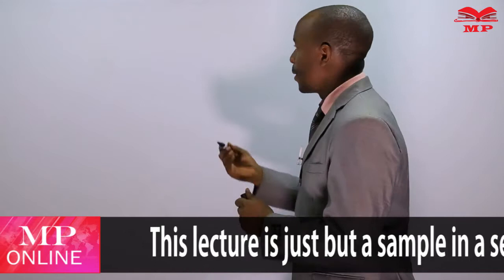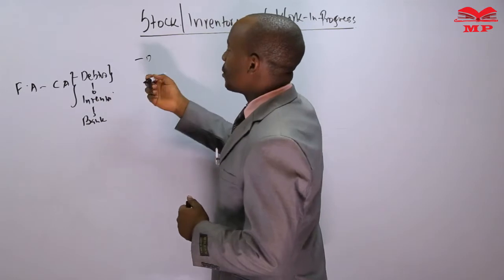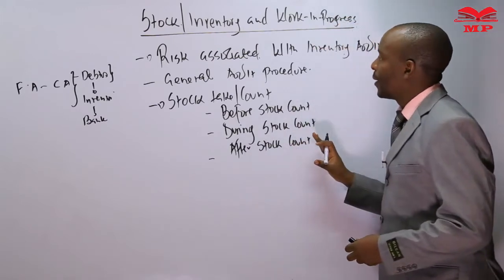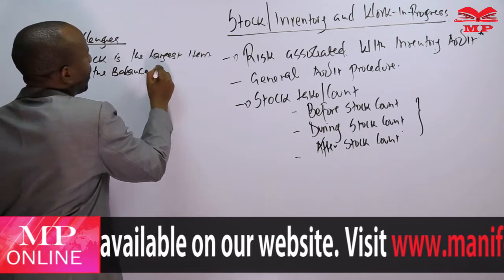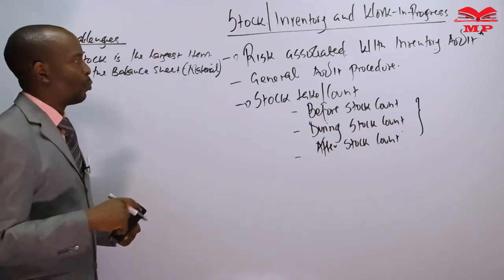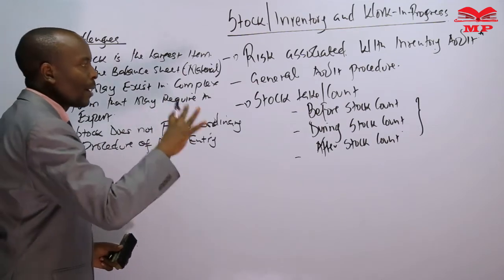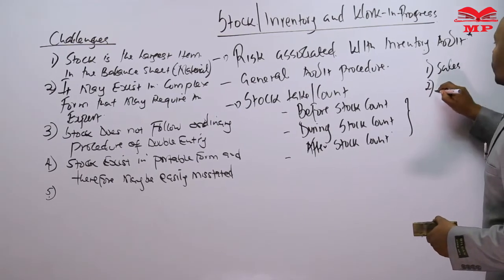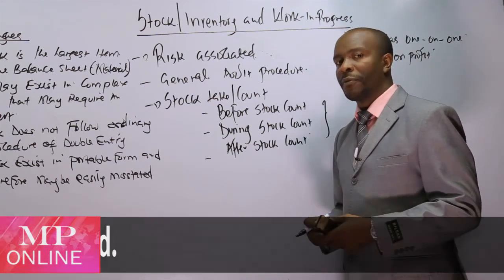CPA - AUDITING & ASSURANCE -INVENTORY AUDIT - LESSON 1